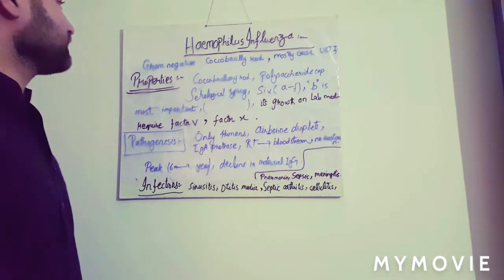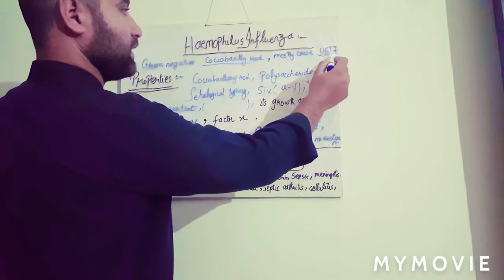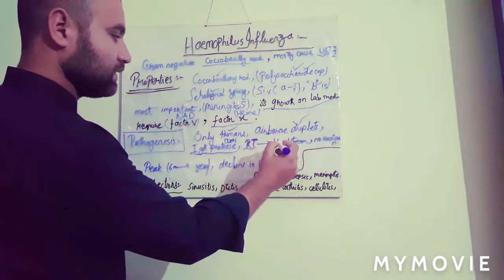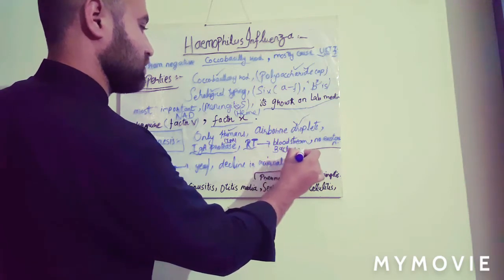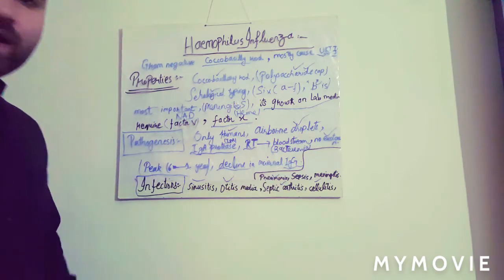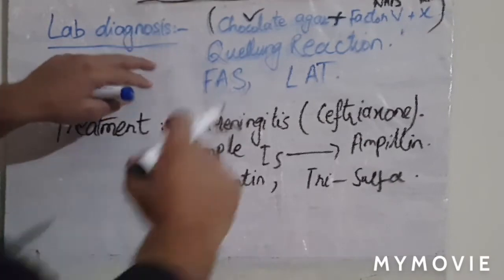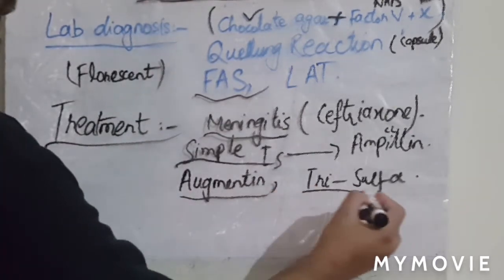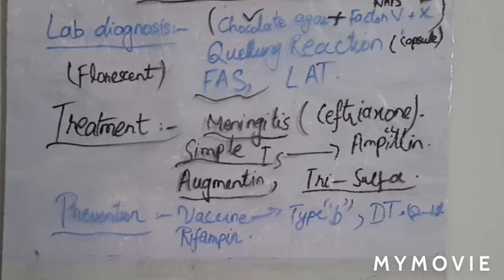HEAMOPHILUS INFLUENZA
MICROBIOLOGY ,gram negative rod